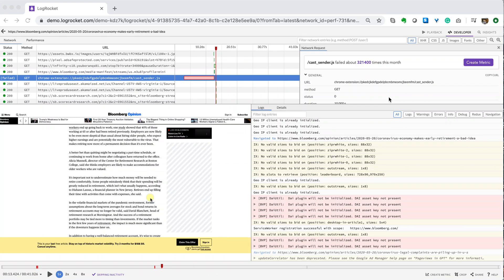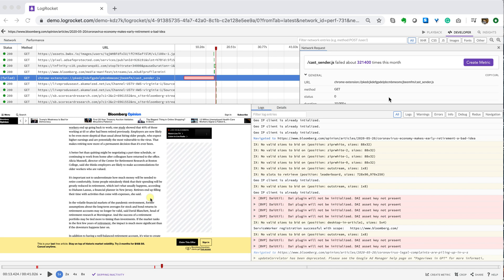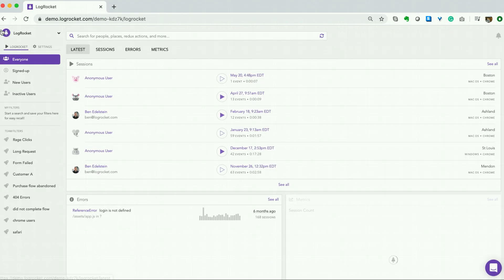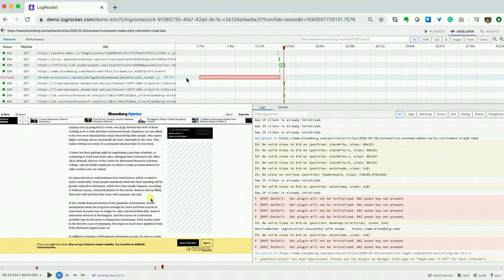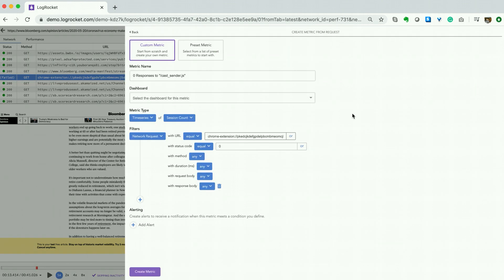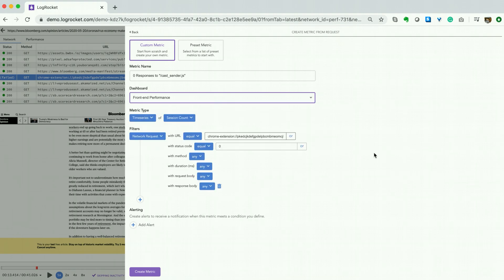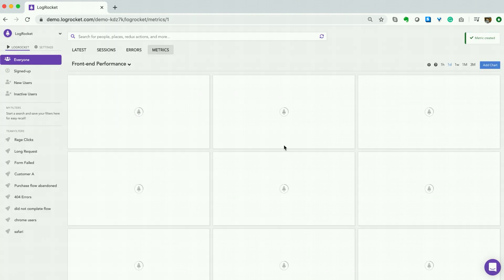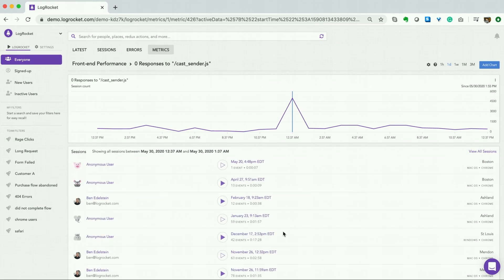Click to create metric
When troubleshooting, it can be difficult to determine how often an issue occurred. Now, you can simply click to create a metric right from a session replay. From here, you can uncover if an error was isolated, impacting only a single user. If the error was more pervasive, you can see that, too. If you don’t have access to this feature, or upgrade to the professional plan in your LogRocket console.